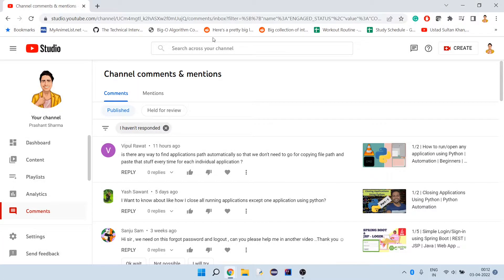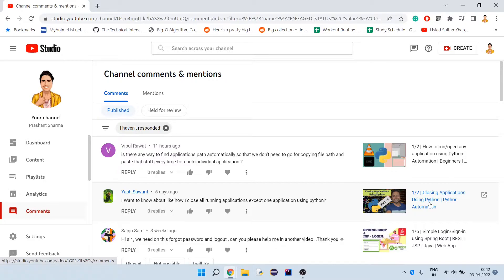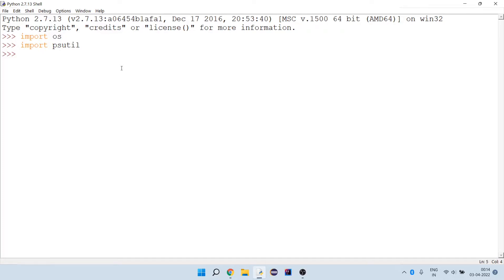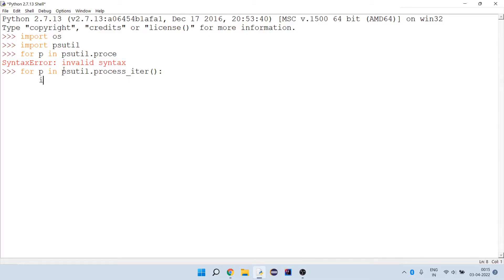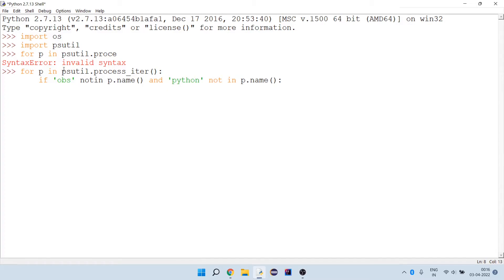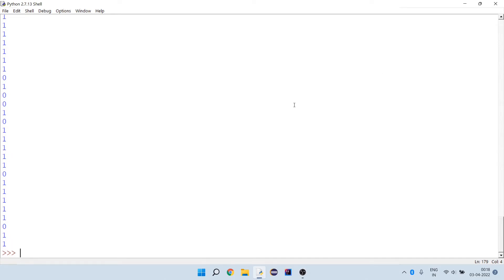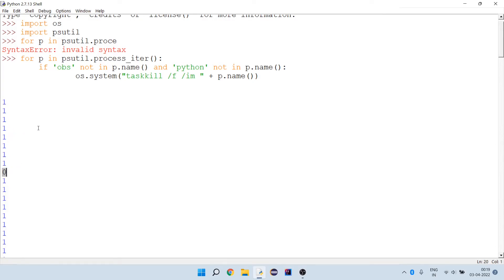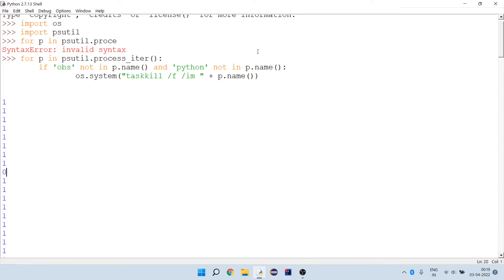3/3 | Except One Close All Running Apps | Closing Applications Using Python | Python Automation